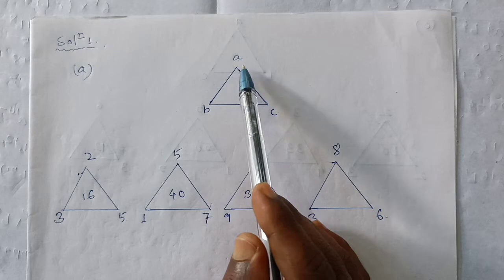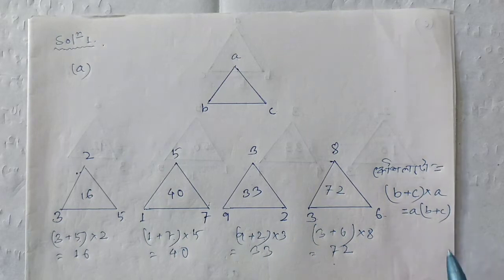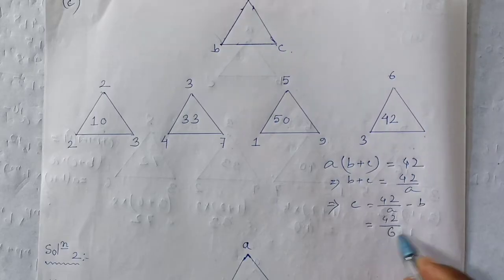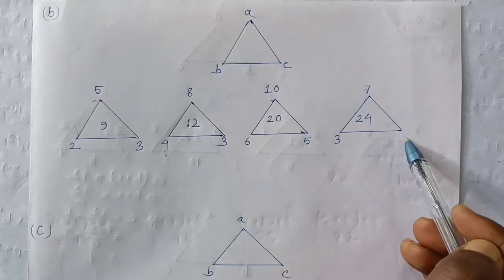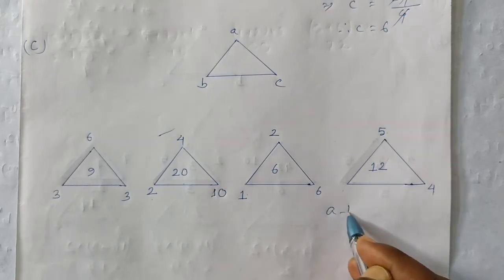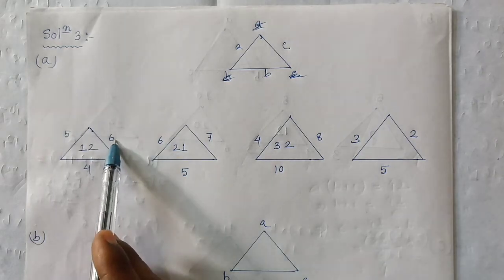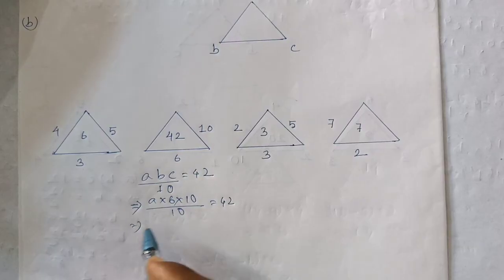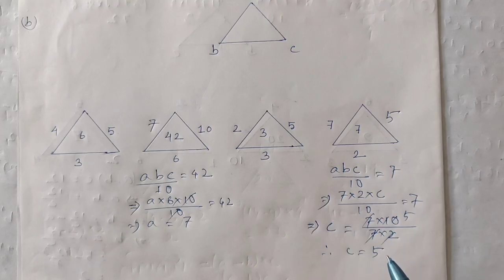Class 8 Maths chapter 16 exercise 16.2 question No All Assamese medium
গণিত
অষ্টম শ্ৰেণী
সংখ্যাৰ সৈতে ধেমালি

Question No (vii) to (xii)